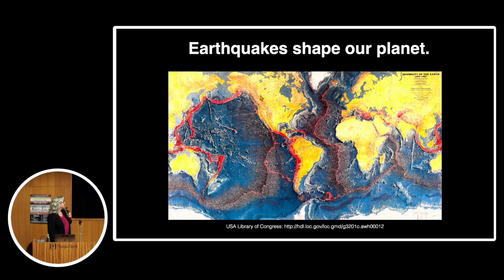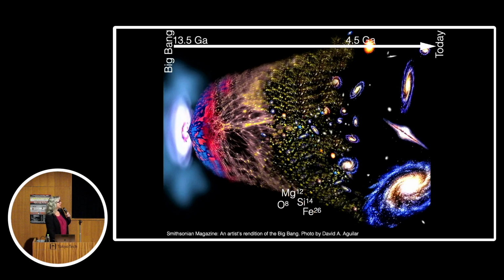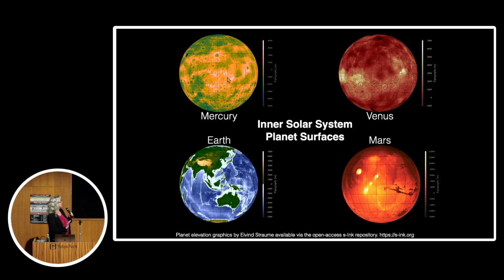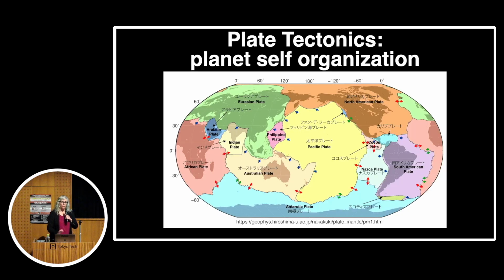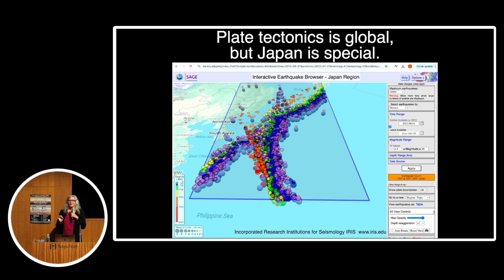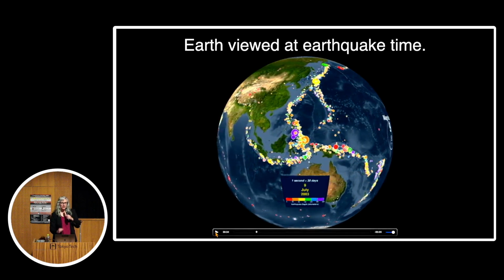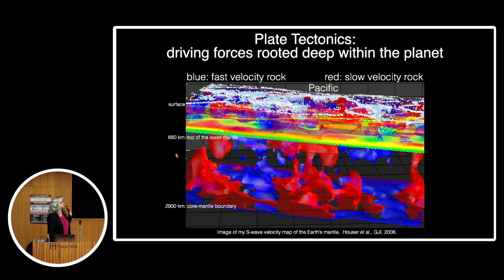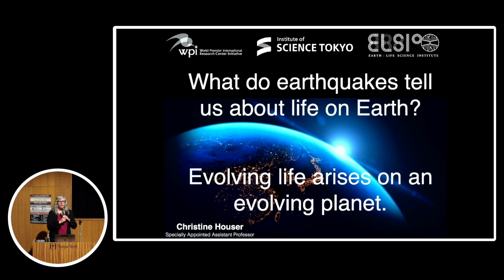ELSI Annual Public Lecture FY2024: What do earthquakes tell us about life on Earth?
Lecture by Christine Houser, ELSI, Institute of Science Tokyo.

Earthquakes outline crustal blocks called plates, and their interactions—sliding, colliding, or spreading are known as plate tectonics, which forms continents and ocean basins as well as maintaining stable ocean water for billions of years. Seismic waves reveal how these plates are recycled in the Earth’s deep mantle. In this lecture, I will introduce how earthquakes and seismic waves reveal how our dynamic planet creates the conditions for life.

ELSI Annual Public Lecture FY2024 was held on 28 November 2024. The public event featured two lectures under the theme of ‘Seismic Exploration of Planets.’